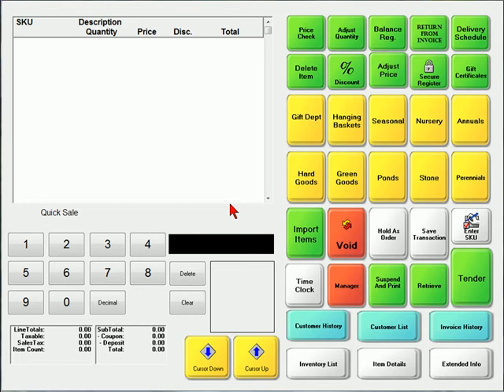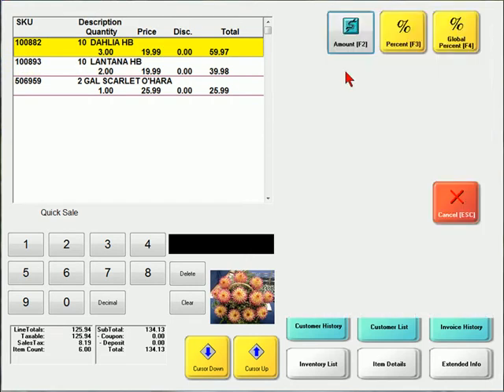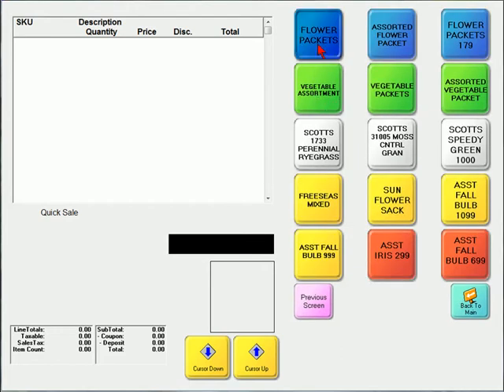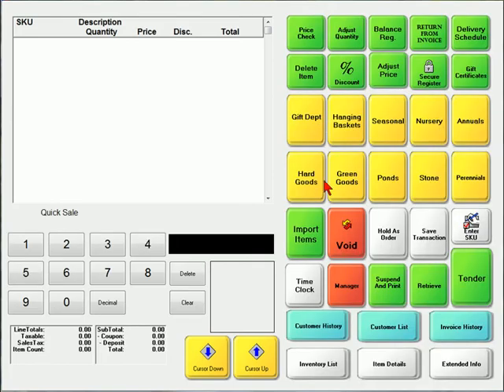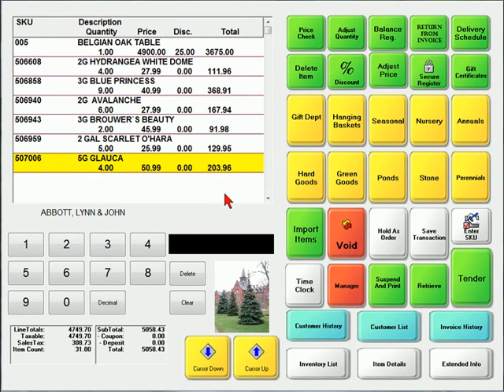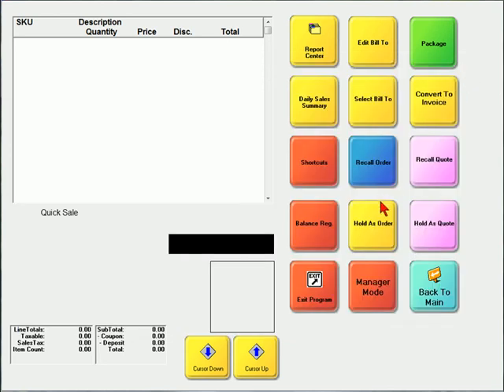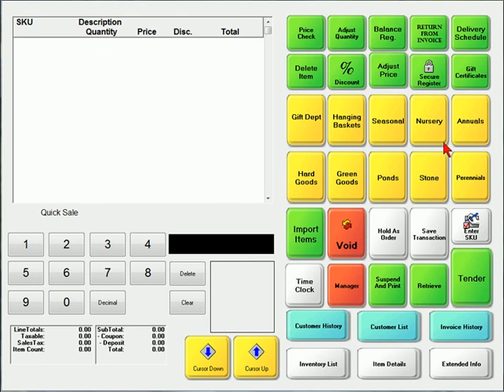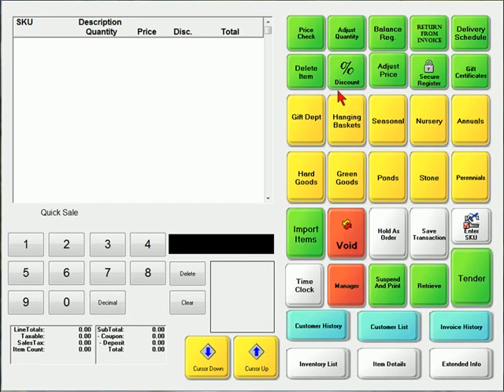GEM FINAL DEMO